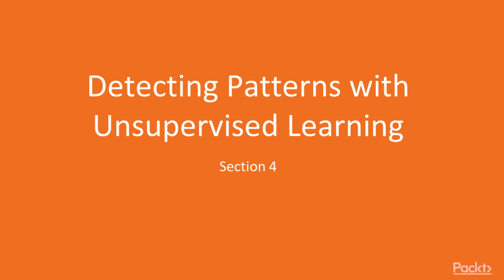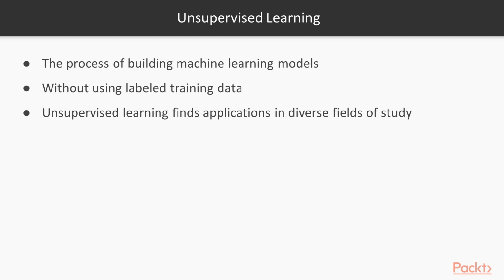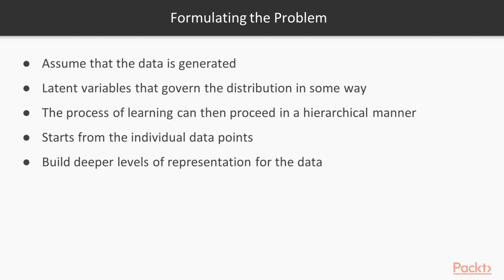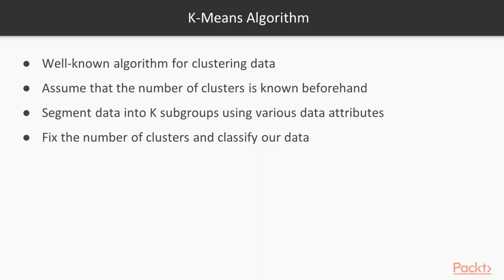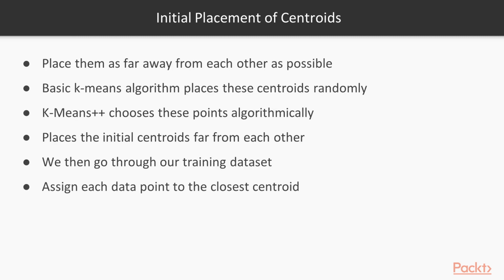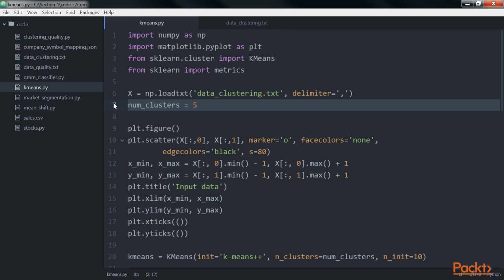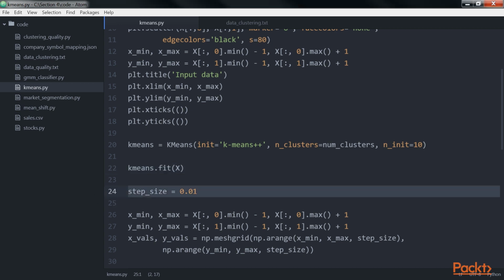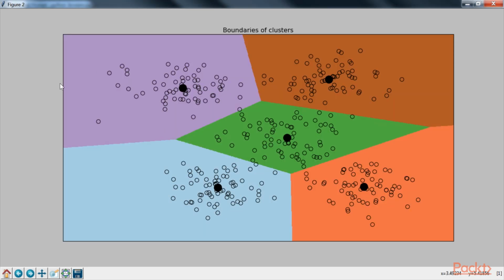Supervised and Unsupervised Learning with Python –Cluster Data with K-Mean Algorithm|packtpub.com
Clustering is one of the most popular unsupervised learning techniques. This technique is used to analyze data and find clusters within that data and K-Means algorithm is a well-known algorithm for clustering data.
• Load the input data from the file
• Visualize the input data and boundaries
• Plot the centers of the clusters obtained using the K-Means algorithm